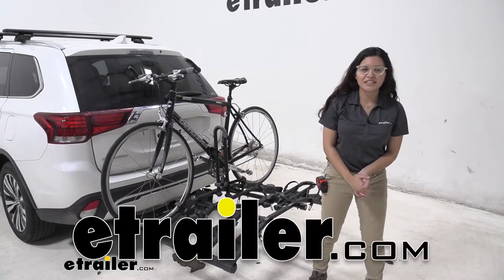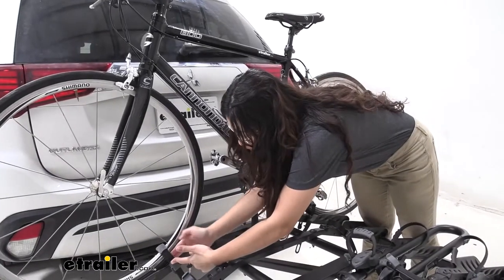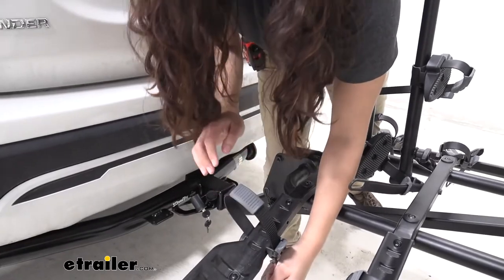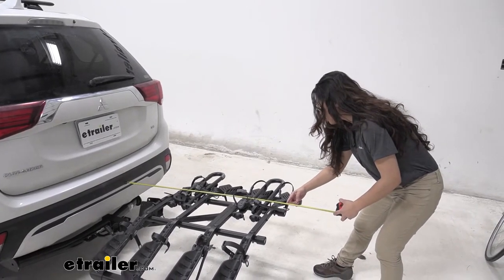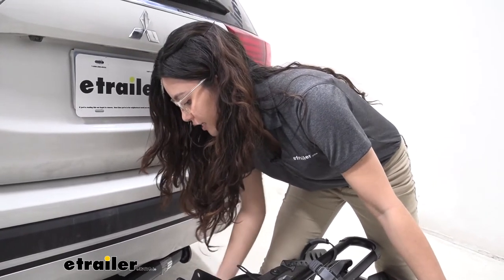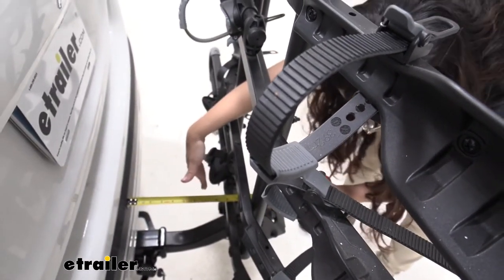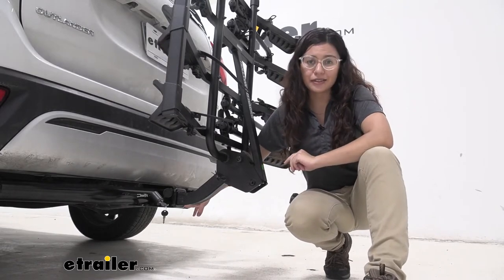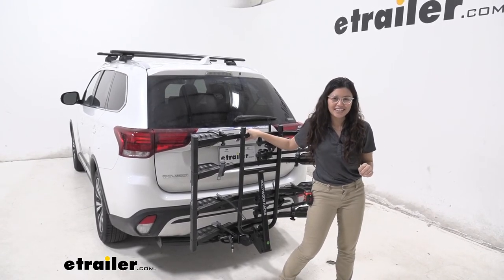etrailer | Hollywood Racks Hitch Bike Racks Review - 2020 Mitsubishi Outlander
Hi everyone. It's Evian Jolene, here at etrailer.com and today we are looking at our Hollywood Racks Destination Four Bike Rack here on our 2020 Mitsubishi Outlander. Now I really like this bike rack because it's super light even though it can carry four bikes. So if you want something that is nice, compact and light but also is a platform style rack, this is a very good option for you. Let's take a look at how our bike is mounted to this bike rack. So we have three mounting points, two wheel straps and one frame mount.

I like this frame mount since it has like a 360 rotation, you can go up, down and around, anything you need to do to fit your different sized frames. So if you have a step through frame or alternate frame like a women's bike or children's bike, this will work well with that. To take this off the bike rack where I start with are the wheel straps. So press that lever and pull that strap out. I also like to rotate it downwards, just so that it's out of the way.

Let's go to this other wheel strap, pull that up and out of the way. Then we get to the frame mount. So when you do this one, hold onto your bike, make sure it's supported as you take this strap out and release it from the clamp. From there, you can lift the bike up and over and you are ready go on a bike ride. With the bike off, what I like to do is put the straps back just so that they're not flapping around as I'm driving around.

But before I do that, let's take a look at them. We have these wheel straps that have this nice little rubber lining on the inside just to protect your bikes wheel from those extra scuffs and scratches while you transport them. Let's ratchet them down here. See how they secure themselves to your bikes wheel. Also, these cradles can accommodate bike tire width of up to three inches.

Another feature of this bike rack is that you can put this mast down and to do so, you need to loosen this knob by the mast. From there, you can lift up this anchor, put that to the side, tighten this down again and then bring your mast down and what I like to do is secure it with the wheel strap from one of the cradles. So that's secure and in place. When you do have a bike rack on your vehicle though, there is some length added to the back of it. Let's take a look at how it sits on our Outlander here. So from the back bumper all the way to the end where these nice reflectors are, it sits at 43 and a half inches down. That's a lot of length but you are carrying around four bikes. Just keep that in mind when you are backing into your garage or parking into a tight spot. As for ground clearance, we'll measure here at the end of our bike rack. It sits at 20 and three quarter inches. Also note that there is a shank rise. So let's measure by the shank. Right over here it is 10 and a half inches. Now ground clearance is something you might wanna think about when you go up a steep incline like a driveway or a hill. When you don't have your bikes mounted but you want to keep your bike rack on, you can fold it up. Take this clip out and then loosen this pin by loosening this knob. Bring it all the way out. You may need to lift your bike rack a little bit just to get enough clearance to take that bolt out. But once it is, you can just let it hang there and then push up your bike rack all the way till it's aligned and then secure it again with that pin and tighten that knob and then use your clip to secure it. With it folded up, you can see there's a big difference in terms of how much length is added. Let's see exactly how much. So from our back bumper to the end of the bike rack which is over here, it is, 16 and, a half inches. That's a lot of lengths cut down. Let's take a look at how close it comes to our vehicle here. For closest point it would be at the middle of the bike rack. So from the bumper to where our mast sits up, it is seven inches. One thing to note is that with larger four bike platform style racks, you might have issues with covering your tail lights or your rear window. Notice how you can still see your lights as well as your entire window is clear. Giving you maximum visibility. This comes with an anti-rattle bolt and lock. Now it also has an included tool to tighten this down. When you pop in your bike rack into your hitch receiver, this fits two inch hitches. You can use a tool to tighten it